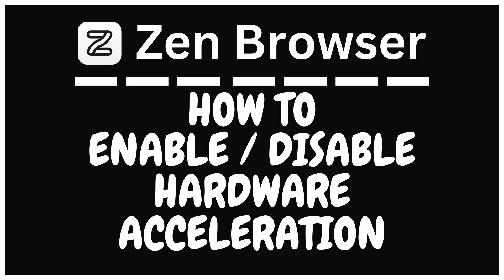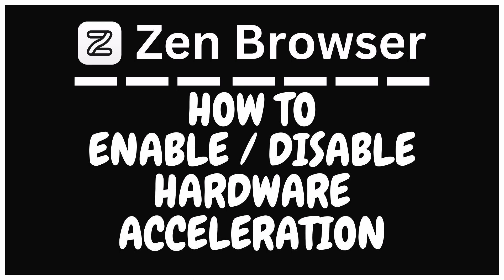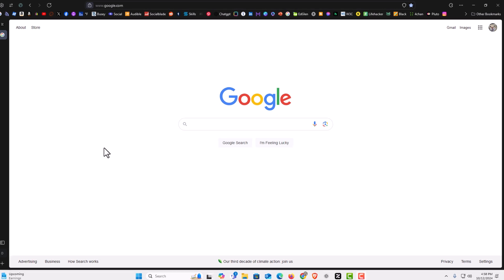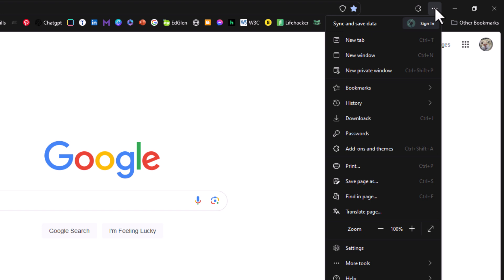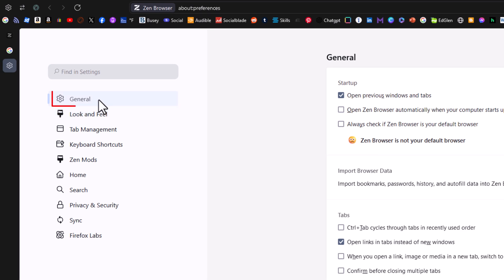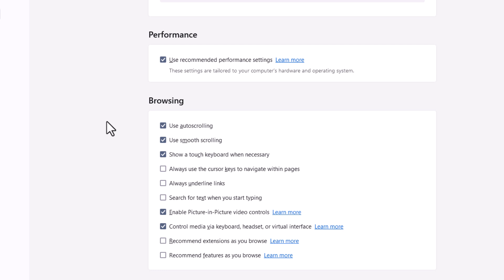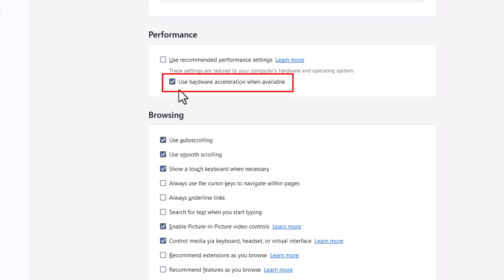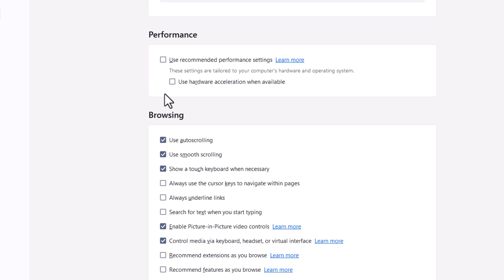How To Enable or Disable Hardware Acceleration In The Zen Browser | PC Tutorial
In this tutorial, we’ll show you how to enable or disable hardware acceleration in the Zen Browser using a PC. Hardware acceleration can improve browser performance, but disabling it may help fix display or rendering issues. Follow this step-by-step guide to adjust the hardware acceleration settings for a smoother browsing experience.

1. Graphics Issues: Some users may experience graphical glitches or rendering issues when hardware acceleration is enabled. Disabling it can help resolve these problems.

2. Performance: In some cases, hardware acceleration can actually degrade performance, especially on older hardware or systems with incompatible graphics drivers. Turning it off might result in smoother performance, particularly if you're experiencing lag or stuttering.

3. Compatibility: Certain websites or web applications may not work properly with hardware acceleration enabled. Disabling it can sometimes improve compatibility with such sites.

4. Driver Issues: Outdated or incompatible graphics drivers can cause issues when hardware acceleration is enabled. Disabling it can help mitigate these problems until updated drivers are available.

5. Battery Life: On laptops and other portable devices, hardware acceleration can consume more power, potentially reducing battery life. Disabling it may help conserve battery power.

However, it's important to note that hardware acceleration is designed to improve performance and efficiency in most cases. Before disabling it, consider testing your browser's performance with and without hardware acceleration enabled to see if there's a noticeable difference. Additionally, keep in mind that disabling hardware acceleration might not always solve your issues, and it's just one of many troubleshooting steps you can take.

Simple Steps
1. Open the Zen Web Browser.
2. Click on the 3 bar hamburger menu in the upper right corner and choose "Settings".
3. Select "General" from the left side pane.
4. In the center pane, scroll down to the "Performance" section and uncheck "Use Recommended Performance Settings" and another checkbox will appear.
5. Check or uncheck hardware acceleration.

Chapters
0:00 How To Disable Hardware Acceleration In The Zen Browser
0:20 Open The Zen Web Browser
0:30 Click On The 3 Bar Hamburger Menu
0:40 Select Settings
0:50 In The Left Pane Click On The General Tab
1:00 Uncheck Use Recommended Preference Settings
1:10 Check or Uncheck Use Hardware Acceleration In The Zen Browser